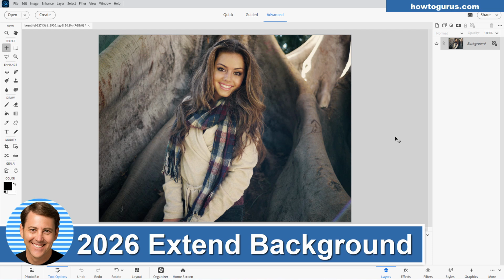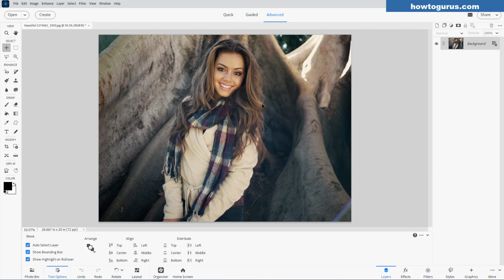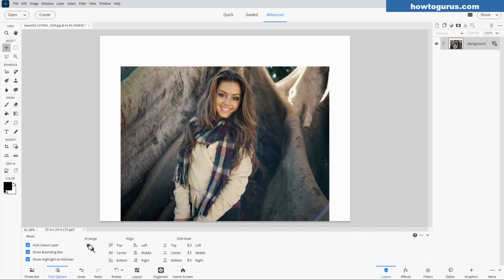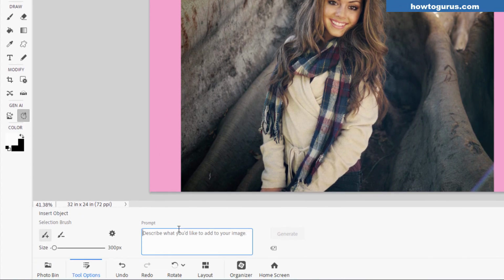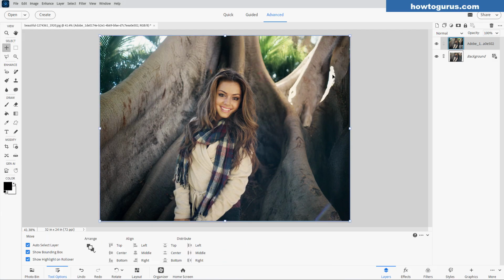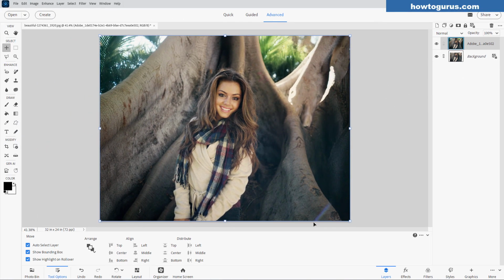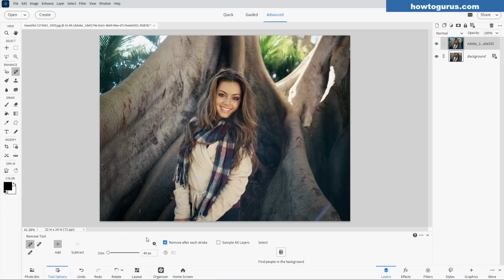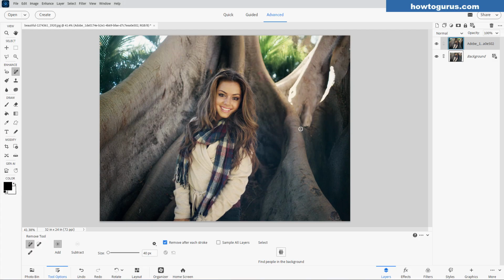Photoshop Elements 2026 AI MAGIC! Extend Backgrounds in Seconds!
Want to make your photo wider, taller, or fit a new layout perfectly? I show you how to extend your background easily using the new Generative AI Fill feature in Photoshop Elements 2026. Whether you need extra space for text, a thumbnail, or a full landscape edit — this quick and easy method gets pro-looking results in just a few clicks!
🎨 What you’ll learn:
• How to use the AI Generative Fill tools
• Bonus: how to touch up photo for a clean extension
💡 For YouTubers, photographers, and designers who want to resize or reshape their photos without cropping! If you’re into photo editing, digital creativity, or just want to see Adobe’s latest AI tools in action, this is the video for you.

Perfect for:
• Small Business, Side Hustles, Gig Economy
• Product photographers
• Brand designers

✅ No plugins or extra software needed — this is all built into Photoshop Elements 2026!

Chapters:
00:00 How to Extend a Background using Photoshop Elements 2026 AI
00:17 Resize Canvas
00:47 Fill using Generative AI
01:54 Clean Up Photo
03:02 Get My Photoshop Elements 2026